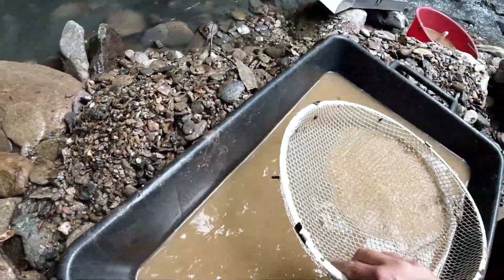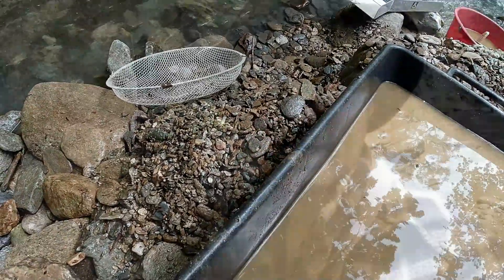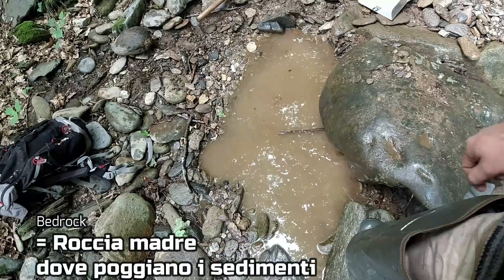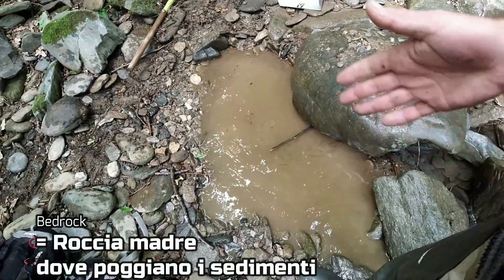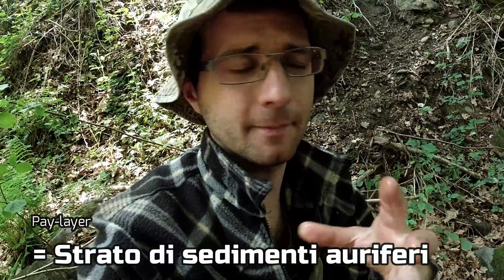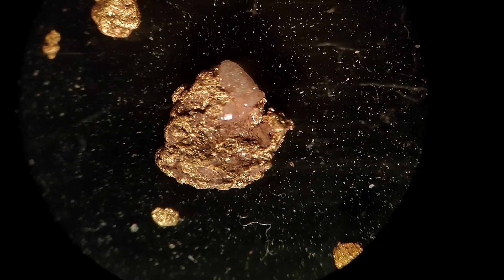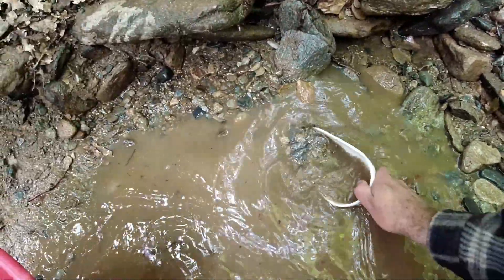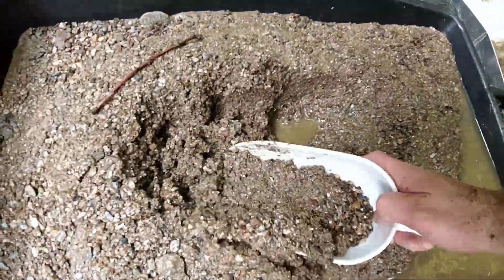Scaviamo ORO: DOVE SI DEPOSITA L'ORO? Cerchiamo indizi del giacimento che potrebbe ARRICCHIRCI!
🟢 CHE COSA PROPONGO 🟢

Dove si deposita l'oro? Cerchiamo di scoprirlo assieme in questo nuovo episodio. Siamo su un deposito d'oro? è possibile arricchirci? Quanto lavoro è richiesto? A queste e molte altre domande risponderò nel corso di questo video.

0:00:00 — Vi insegno come si cerca l'oro in Piemonte!
0:00:54 — Guardate che bellissima pepita d'oro ho trovato in Italia!
0:01:50 — Abbiamo trovato una pay-streak piena zeppa d'oro al fiume
0:03:15 — Cerchiamo l'oro con la canalina al fiume
0:04:10 — Vi spiego come prosegue lo scavo al Nugget Creek
0:04:45 — Come controllare le pepite d'oro dagli scarti setacciati
0:05:27 — Pay-streak, overburden, pay-layer e bedrock: spiegazioni e consigli
0:06:33 — Spiegazioni più approfondite sui nostri scavi e su dove l'oro si nasconde
0:08:21 — Ho trovato una pepita d'oro!
0:08:39 — Hydraulic mining: come, dove e quando
0:09:47 — Facciamo assieme l'ultimo cabasso di sedimento aurifero